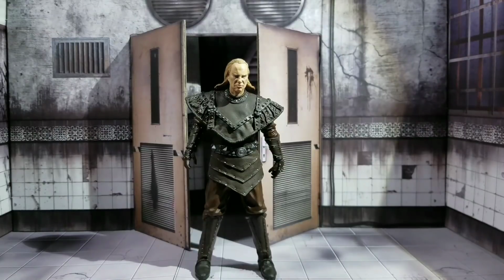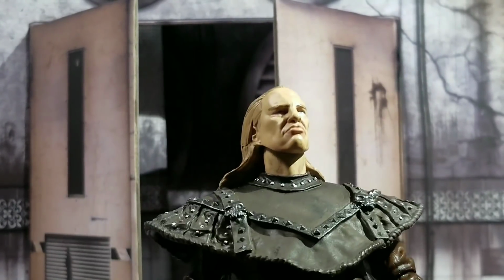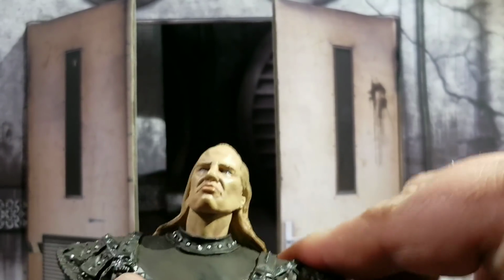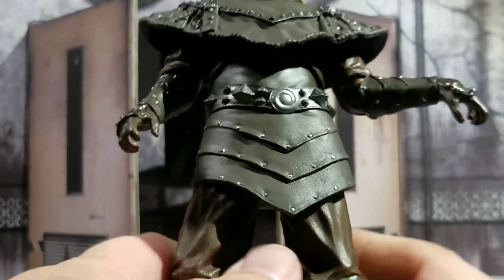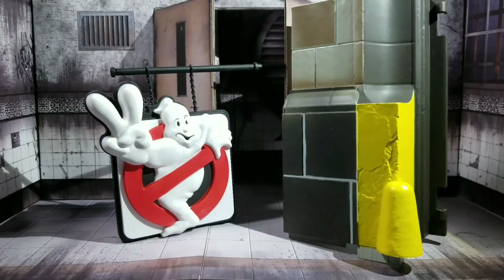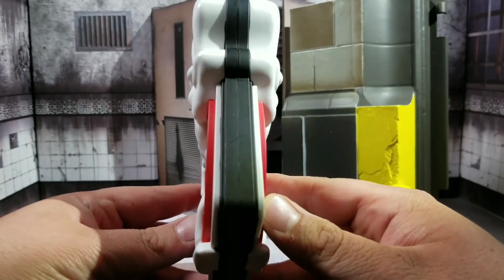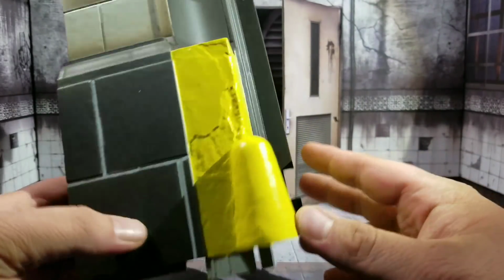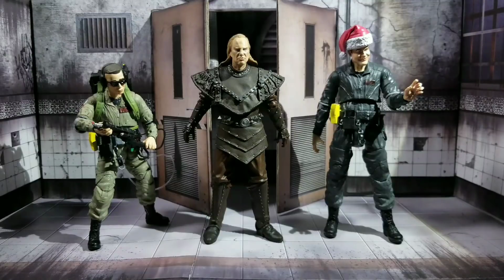Diamond Select Vigo The Carpathian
Diamond Select Toys has created quite possibly the best Vigo action figure on the market. Hello everyone by the way. This Vigo from Diamond Select is a thing of true beauty. Now normally Vigo the Butch would be angry to read such a thing, but the truth is its the   best compliment I can give him. He looks like a bad dude ready to tackle on the Diamond Select Ghostbusters. His sculpt is great and he is great, so go check out the review to see why this is.

For all toy needs head over to Big Bad Toy Store, by checking out this

Like any of the diorama’s I use in my videos? Check out Extreme-Sets to pick one up for yourself by clicking

Need more geekiness in your life? Undercover Capes is your one stop for all things geek in the podcast verse. Check out that link here: